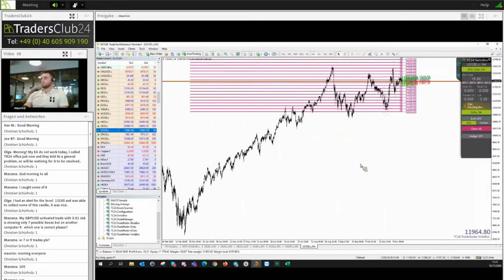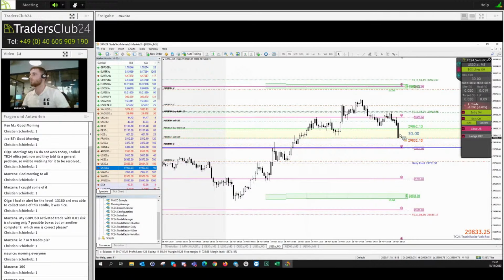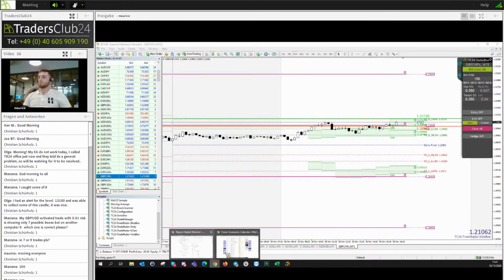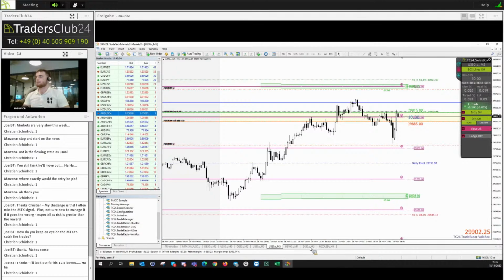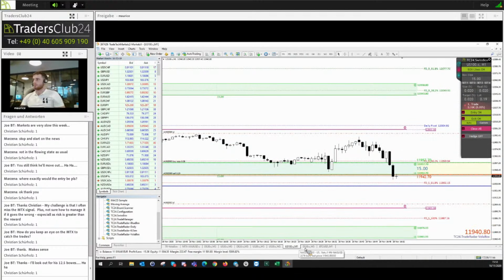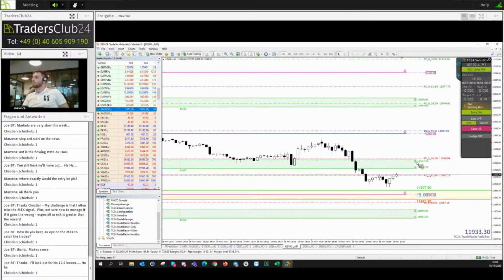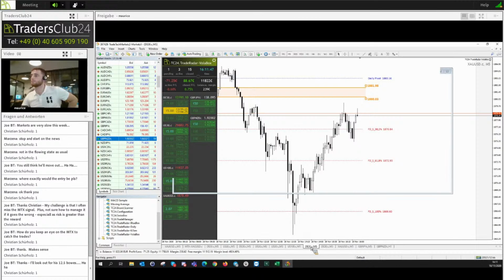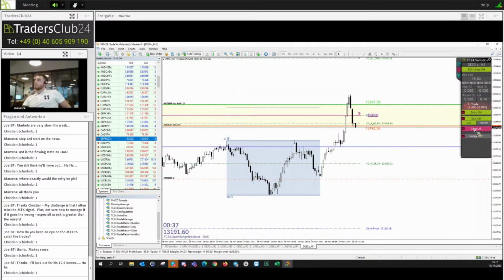TradersClub24 - Trading the US market opening with our TC24.Strategies 18.11.20